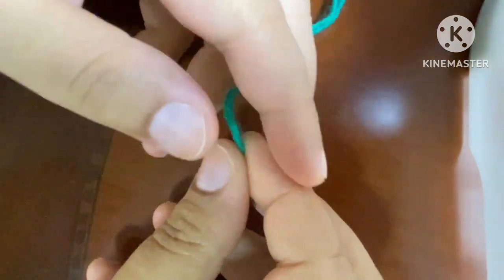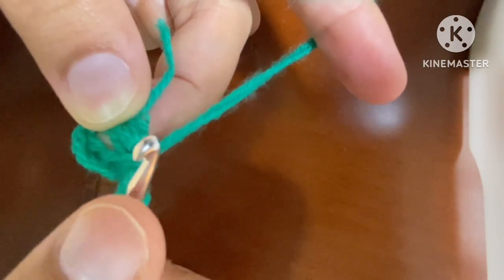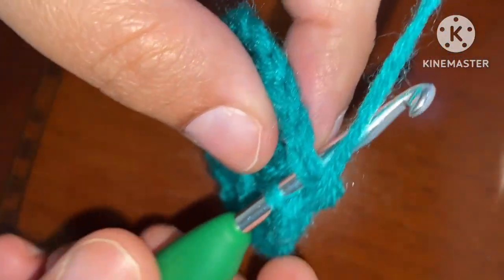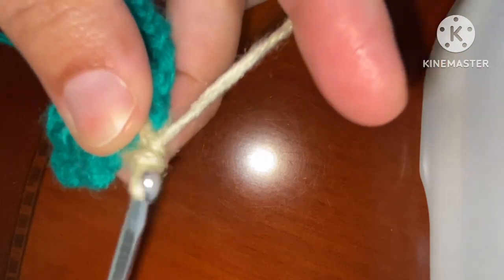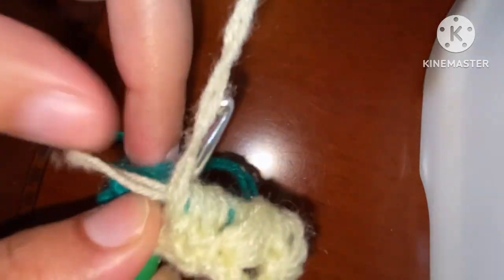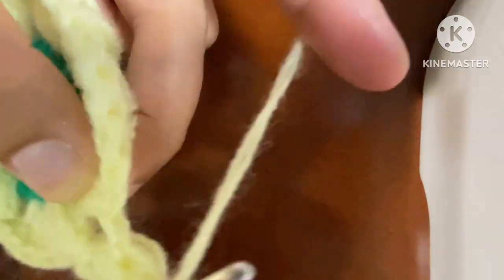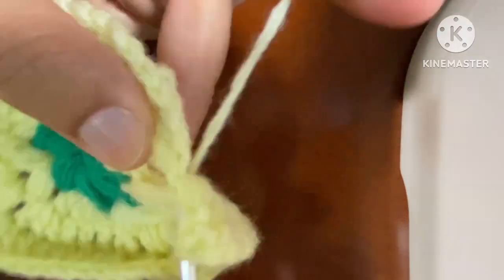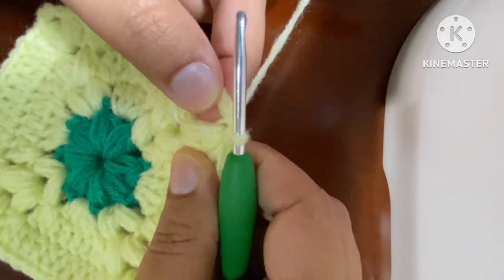Daisy Crochet Motif